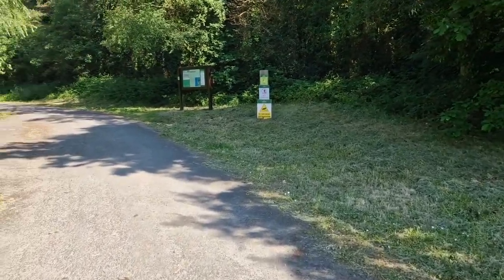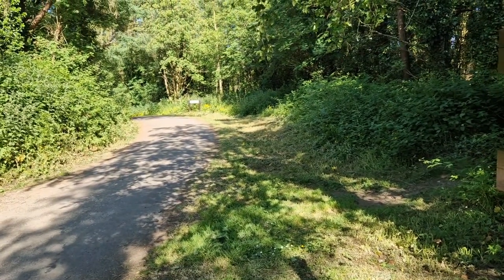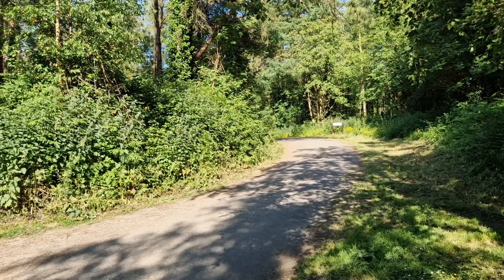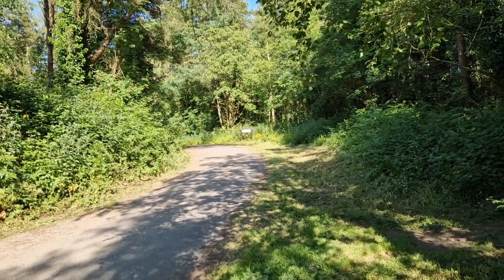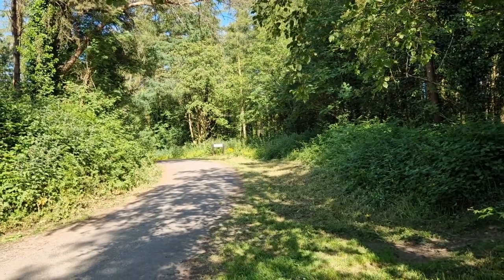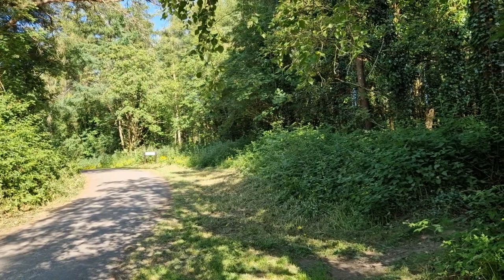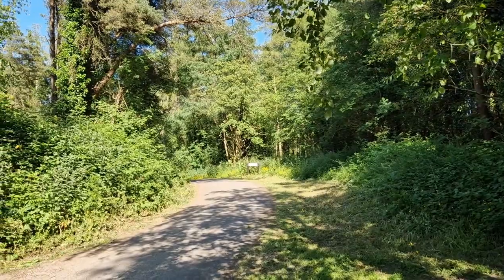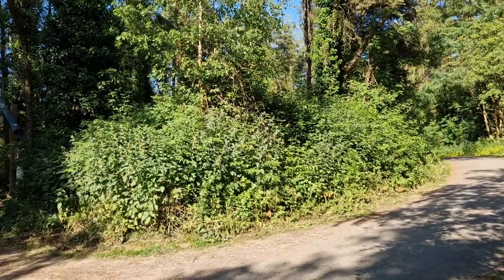Cratloe Forest and Playgound Co. Clare Travel Vlog Ireland June 2023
visit cratloe forest  recreation and community playground Co clare Ireland